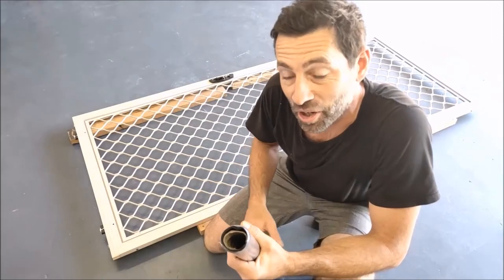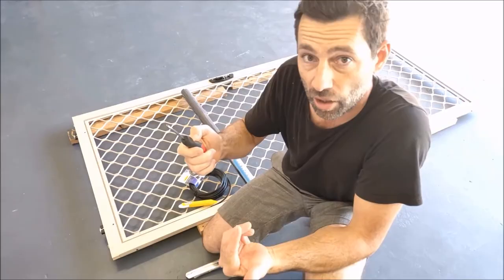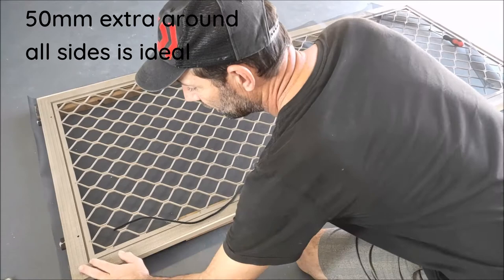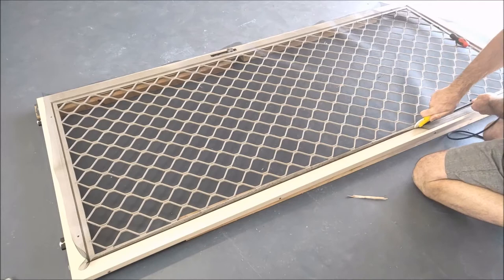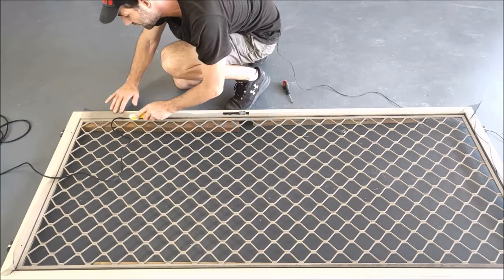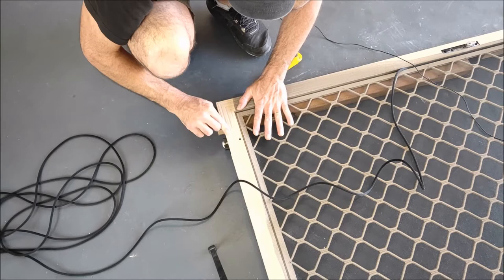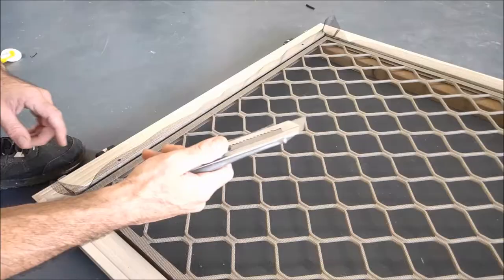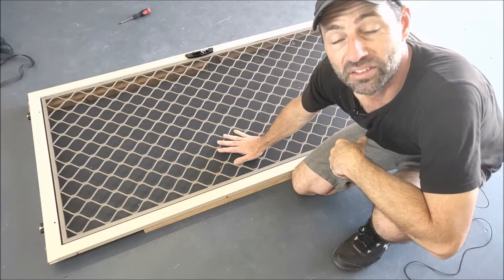How to replace fly screen mesh install video with Inspire DIY Kent Thomas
In this video I’ll show you how to easily replace the fly screen mesh to an aluminium sliding security door, renewing your insect mesh or fly screens is quick and easy, I used a budget option fibreglass mesh and replaced the spline. during the video I made a mistake, probably a common one – but I show you how to correct it and end up with a great looking end product.
Installing new fly wire to a door or window is cheap, luckily because the kids and kitten manage to damage them.

My spline roller fell apart on the very next window, so below is a suggestion for a better quality one that still won't break the bank!

Spline roller:
(US)
(Aust)

Spline:
(AU)

Insect screen mesh:
(Aust)

You'll need a knife too and a couple of screwdrivers to remove the handle and lock.

The boring stuff, these videos are intended to provide information and inspiration only.  If you choose to imitate, duplicate or copy anything you may have observed in these videos, you do so at your own risk.  Kent Thomas & Inspire DIY do not take any responsibility for any action taken as a result of the information or advice on this YouTube channel (or other platforms) and shall not have any liability in respect of any injury or damage that may result.
Kent Thomas/Inspire DIY disclaims any control over, relationship with, or endorsement of views expressed by any third party, including but not limited to, sponsored partners, featured guests in any episodes, or other YouTube (or other social platform) users. Any unsponsored links to other websites are provided only as a convenience, and not an endorsement of those pages by Kent Thomas/Inspire DIY. Kent Thomas/Inspire DIY encourages you to read the privacy statements of any third-party websites.
Kent Thomas/Inspire DIY does not warrant the accuracy, completeness, or usefulness of the information available on this YouTube page or any other social media platforms. Nothing contained in or provided though this YouTube page, website or social media platforms is intended to constitute advice or to serve as a substitute for the advice of a building or construction professional, or local government, council laws and building codes. Any reliance you place on such information is strictly at your own risk.